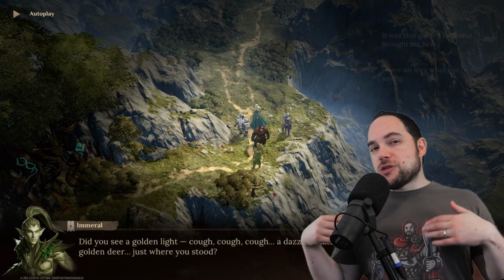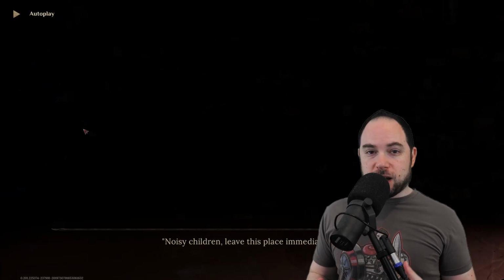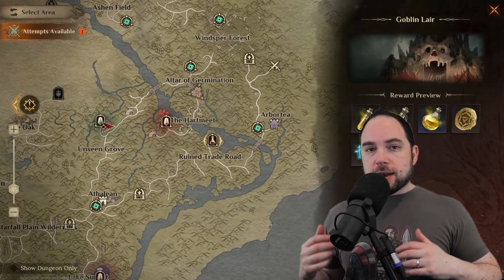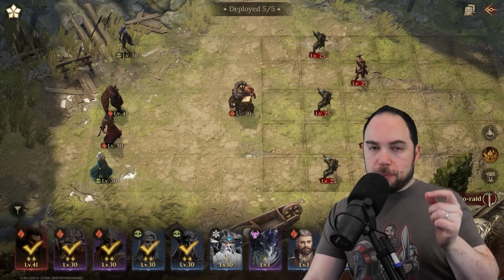Your first day in Dragonheir: Silent Gods [now available on steam!] F2P playthrough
Here's what you'll experience in your first day of playing Dragonheir: Silent Gods! This beginner's guide sponsored by the makers of the game gives you a solid overview of new player gameplay as a F2P (free to play).

Dragonheir Silent Gods has already achieved over 10 million downloads within less than a month since its global launch. The game just debuted on Steam! Download the game right now to start your epic journey!